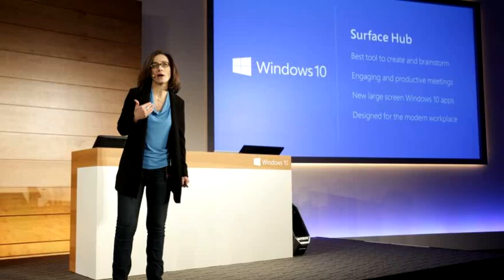Microsoft Surface Hub looks to transform meetings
At its Windows 10 event Jan. 21, the company showed off the Microsoft Surface Hub -- an 84-inch 4K device designed for improved collaboration in the workplace. We had a chance to try out some of the Surface Hub's features and found it to be mostly smooth and smart.

During a live-streamed demo, Microsoft's Hayete Gallot showed off how the Surface Hub woke up when she walked in front of it, thanks to the device's built-in sensors. When she picked up a pen from in front the Hub, it automatically launched the OneNote app, which has been optimized for the larger screen.

MORE: The Most Exciting New Windows 10 Features

Gallot said the stylus's "ink" is fluid and doesn't lag, acting just like pen on paper, to power more seamless group discussions. When we tried it out, the inking was mostly smooth, and an eraser feature also worked. We also liked that two people can write on the screen at the same time, and that you can select something someone else drew and move it elsewhere. There was some glitchiness, though. Sometimes when two people went to write at the same time, a streak would appear between the two points, then disappear.

In addition, you can split the screen between two apps and clip items with one touch. On stage, Gallot opened OneNote and a 3D model app side by side, then zoomed in to a specific part of the drawing, touched a button on the top right of that window, and the graphic showed up almost instantly on OneNote.

Teleconferences will also get much easier with the Surface Hub. She then pulled up a separate presentation, taking over the previous one, and drew on the slides with her stylus. And all the members on the Skype call were able to see everything she did.

When a Surface Hub meeting is over, all of the participants should automatically receive the notes so they can organize their thoughts and take next steps. The system knows who was invited to the meeting, and automatically shares the assets with attendees.

The device also packs dual cameras, a mic array and speakers, and will run Windows 10 apps enhanced for the big screen. Microsoft hasn't shared more details on the internal specs, price nor availability for the Surface Hub yet, but we expect to hear more soon.